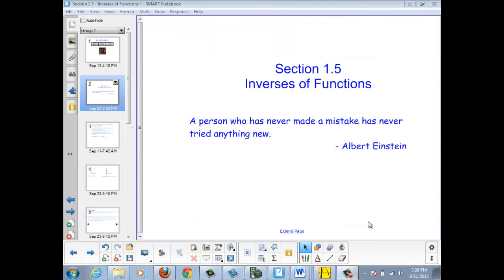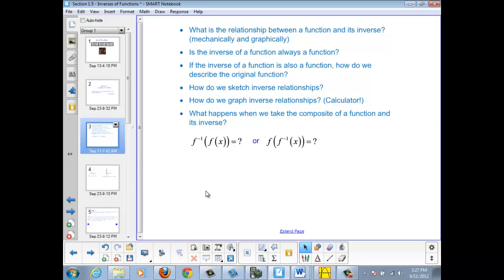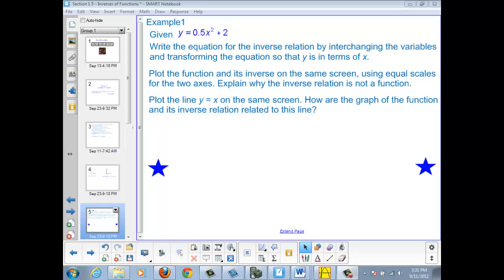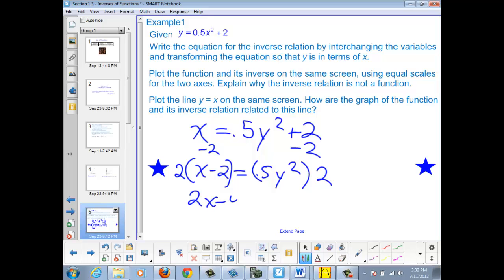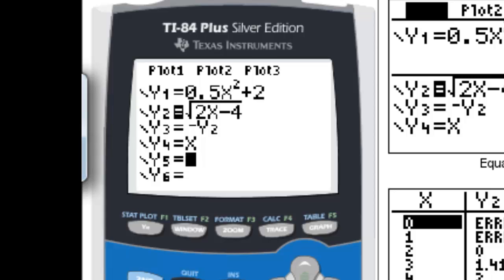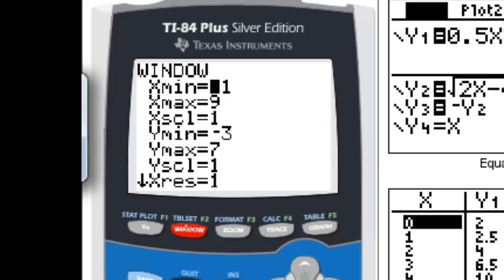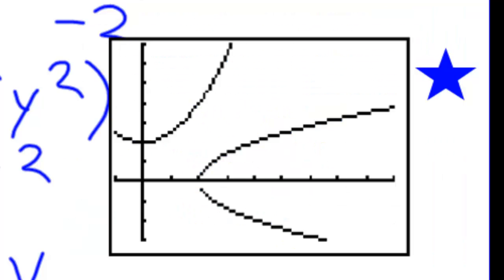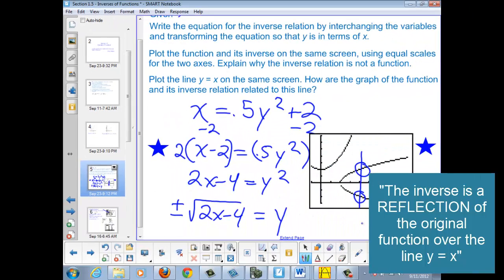Lesson 01-05, Part I - Inverse Functions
An introduction to and review of inverse functions